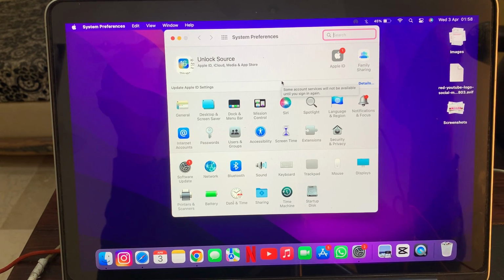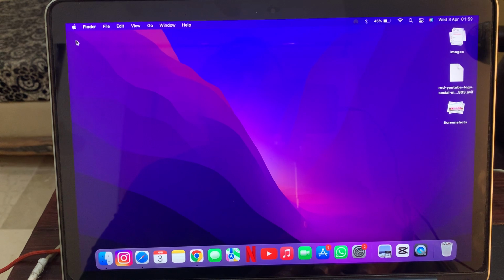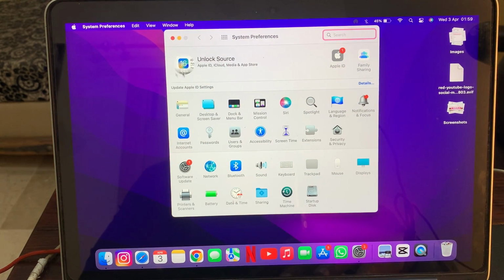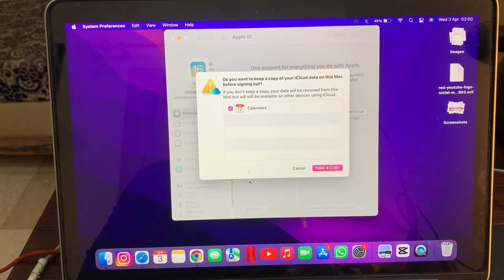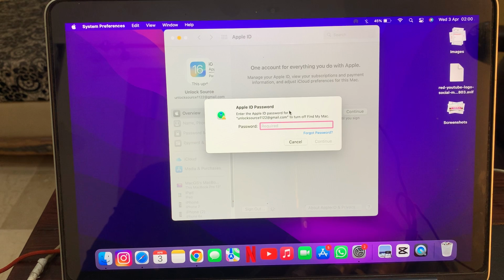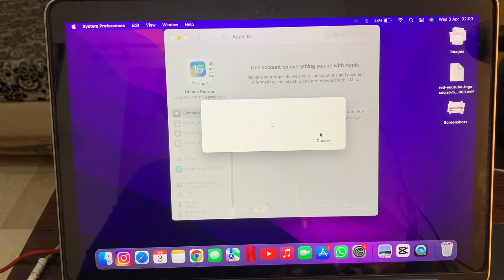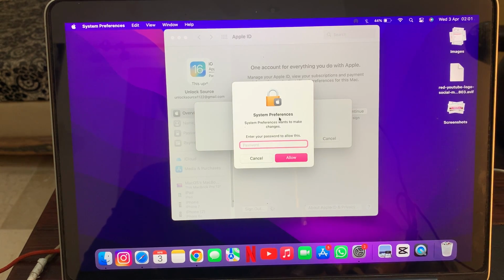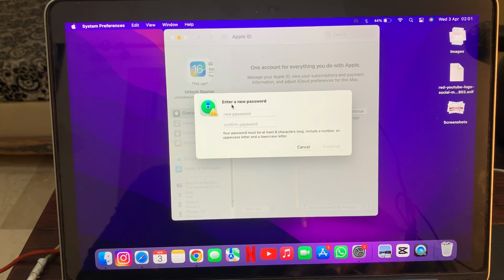How to Sign Out Apple ID on Mac/ Remove / Forgot/Reset Apple ID On MacBook Pro/Air Without Password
🔓 Welcome to Unlocksource - Your Ultimate Destination for iPhone Fixes! 🔧📱

🌐 Explore the Tech Universe: Dive into the latest tech trends, reviews, and comparisons. From smartphones and laptops to cutting-edge gadgets, we break down the complexities, making tech accessible for everyone.

🔒 iPhone Fixes Simplified: Got a glitch, bug, or just looking to optimize your iPhone's performance? Our step-by-step tutorials and insightful tips will guide you through the troubleshooting process. Say goodbye to tech headaches!
how to sign out apple id on macbook air
how to sign out apple id on macbook pro
how to sign out apple store on mac
how to sign out of apple id on mac without password
how to sign out of apple id on mac high sierra
how to sign into your apple id on macbook pro
how to sign in apple id on macbook air
how to sign out apple id without password on mac
how to remove apple id without password on macbook
how to logout apple id on macbook
how to logout apple store on mac
how to logout your apple id on mac
apple id password forgot on mac
apple id password forgot imac
forgot apple id password macbook air m1
forgot apple id password macbook air m2
macbook apple id password forgot in hindi
how to reset apple id on macbook air
how to reset apple id on mac
how to reset apple id on macbook pro
how to reset apple id on macbook
how to change apple id on mac desktop
how to change apple id password on mac
how to change apple id photo on mac
how to change apple id picture on mac
how to change apple id name on macbook
how to recover apple id password on macbook
0:00-Intro
0:10-Forgot Apple ID Password
1:05-Signing Out Apple ID